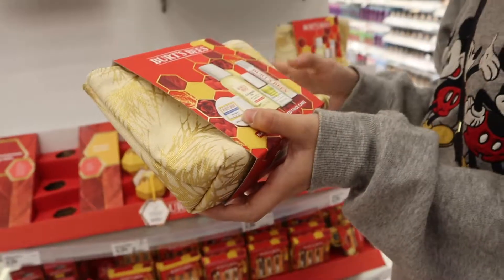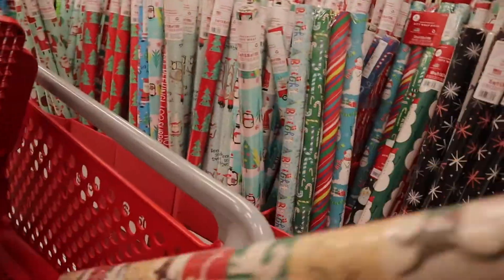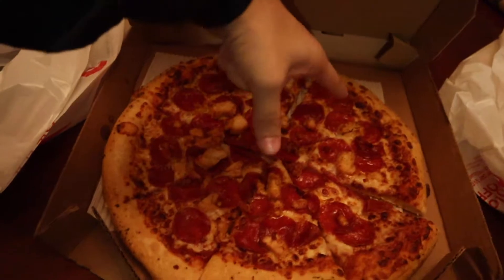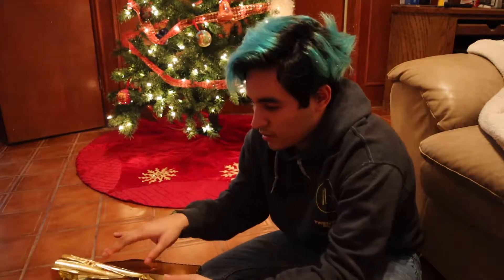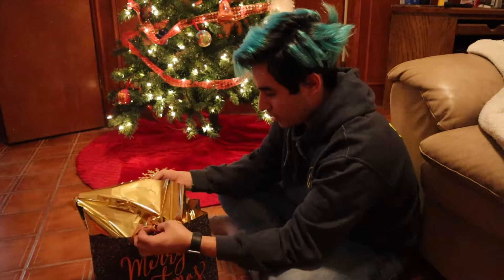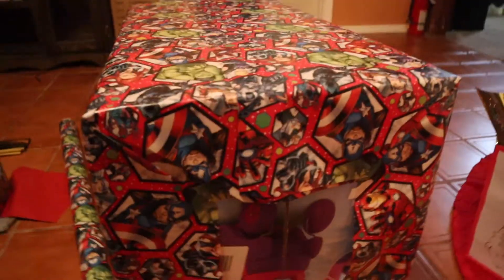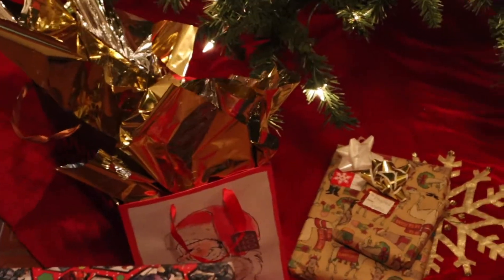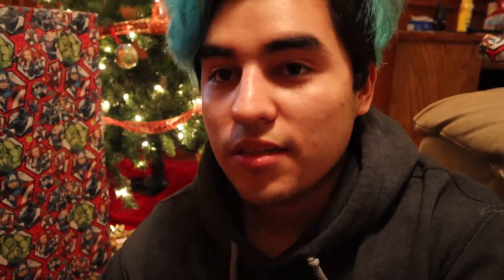Vlogmas Part 2! Days 3-4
Some Christmas shopping and wrapping gifts!